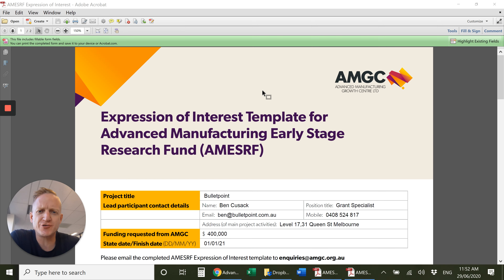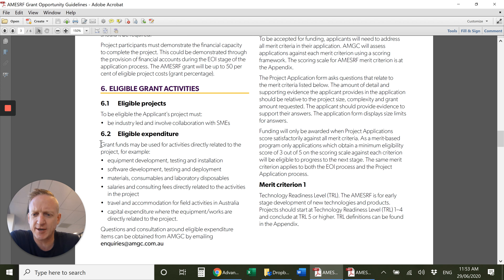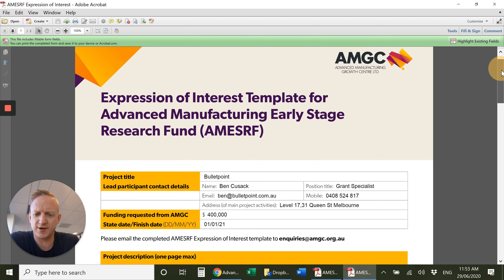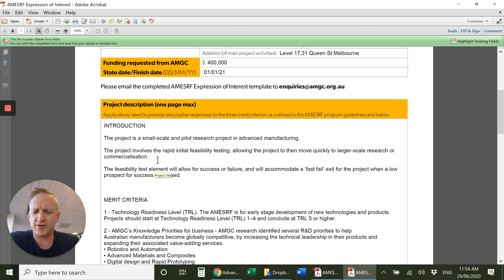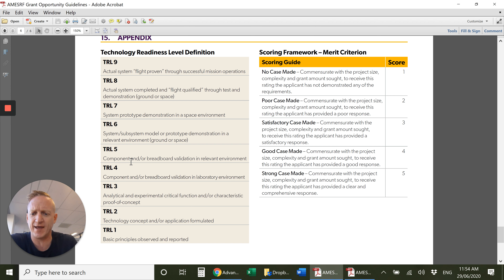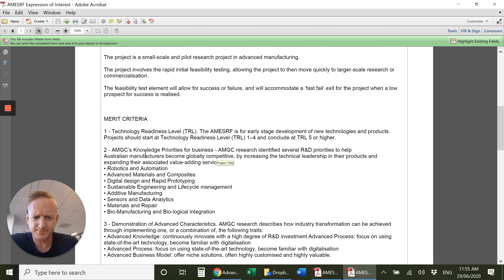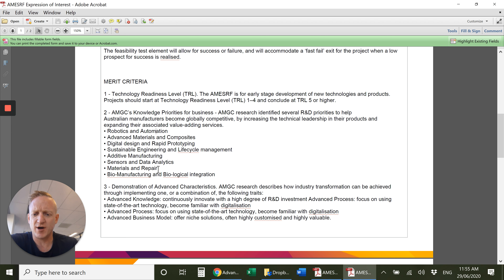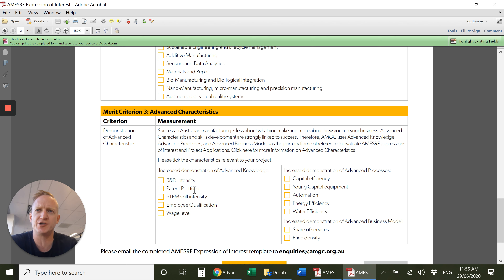Advanced Manufacturing Early Stage Research Fund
Review of the project and expression of interest